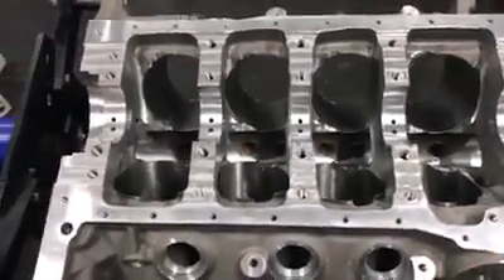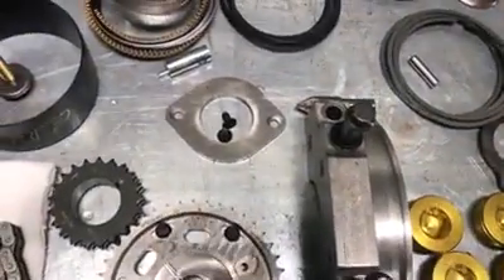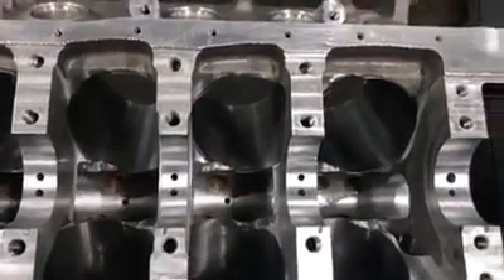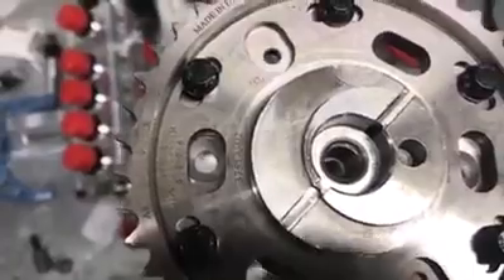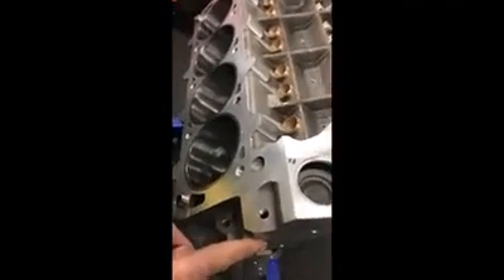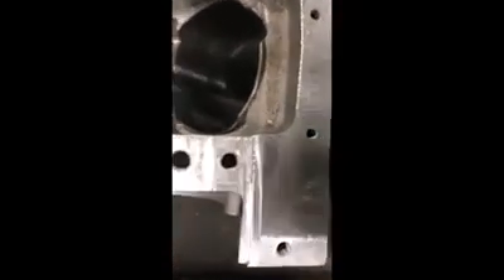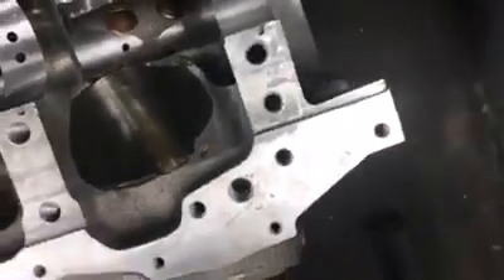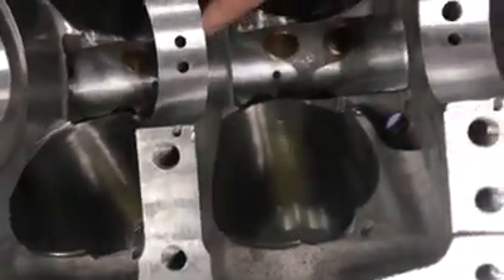434 Small Block Ford // Titus Performance Aluminum Cleveland Block Features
We're making LOTS of horsepower with the Titus block. In this video we're talking through some of the features of the Titus block on a prepped 434 small block.
Learn about how and why the Titus has:
• New and improved O-ring plugs
• Thicker, wider main caps
• 2-piece aluminum rear main cap
• Raised camshaft
• Custom timing sets
• Redesigned thrust plates
• Maintained the thickness of the main webs
• Redesigned hole sizes in the cam and oil feeds
• A relocated cam feed hole, and relocated main feed hole